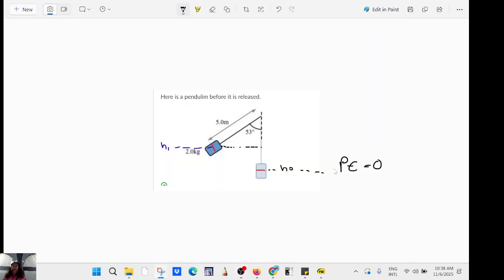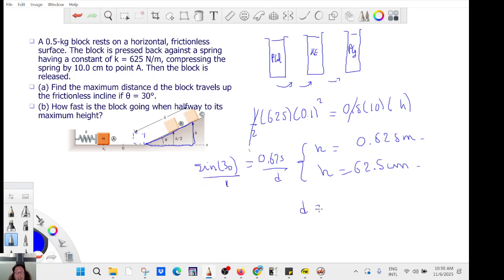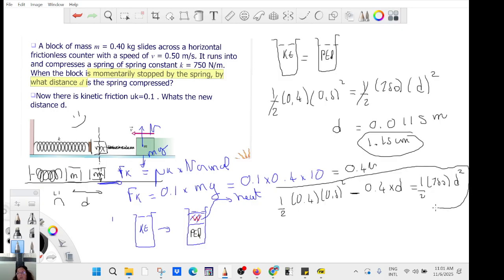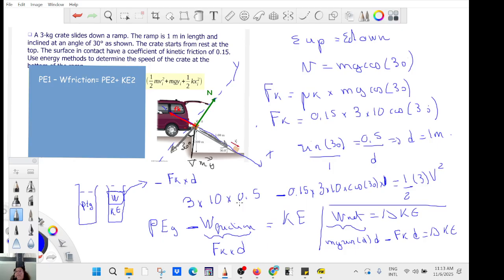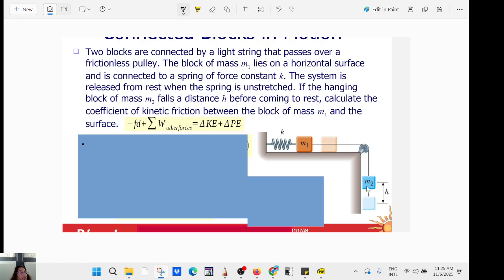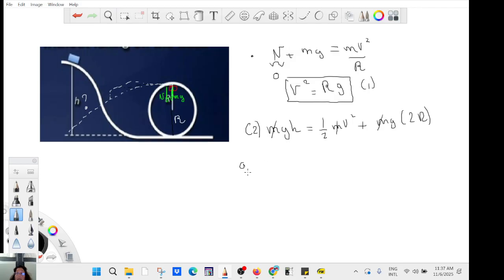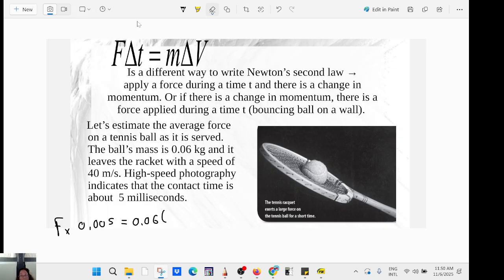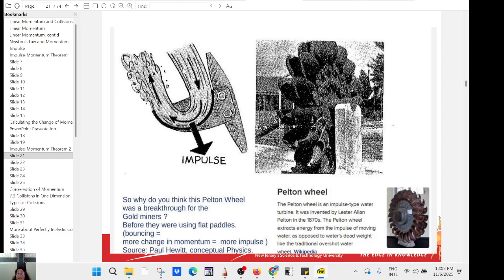11_6_25 PHY2048 conservation energy 2, momentum-impulase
conservation of energy. non conservative forces. Examples. Momentum . Momentum-impulse theorem.